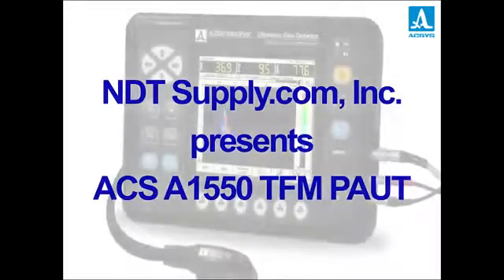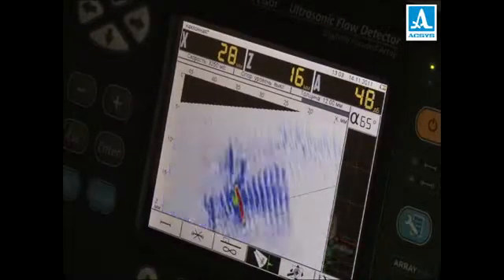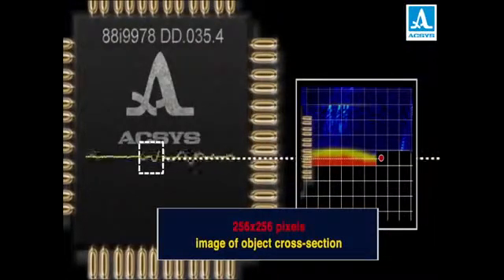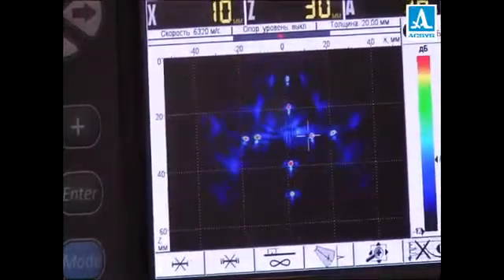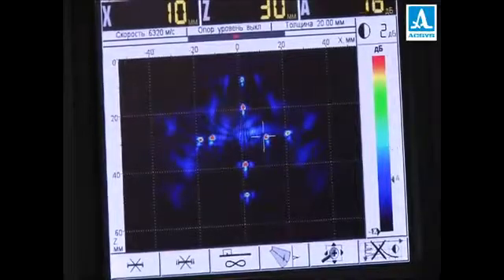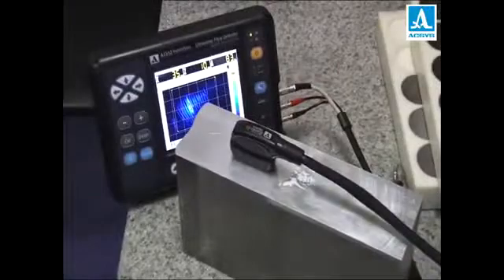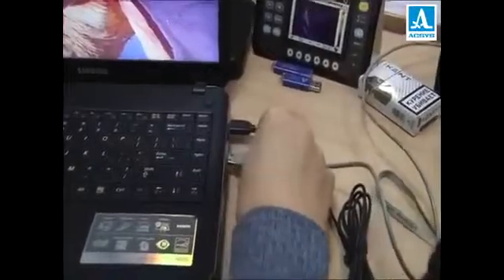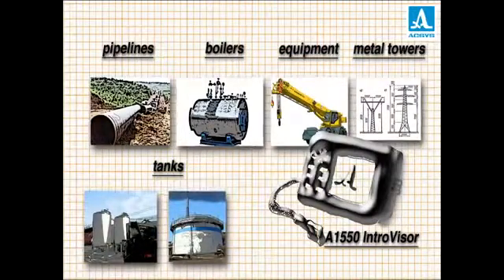ACS A1550 TFM Phased Array Ultrasonic Flaw Detector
he IntroVisor is an Ultrasonic Flaw Detector and Tomograph with an antenna array probe digitally focused to all points of the material cross-section.

The A1550 is light and easy-to-use. It is designed to handle most ultrasonic flaw detection tasks quickly and easily.